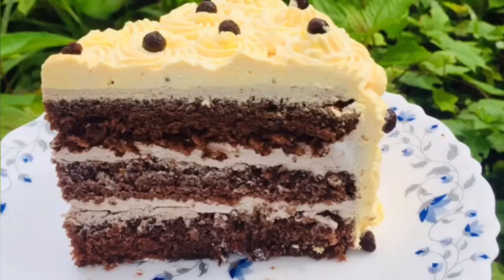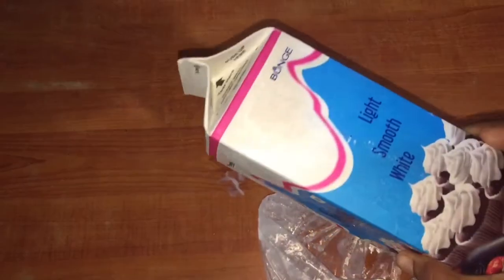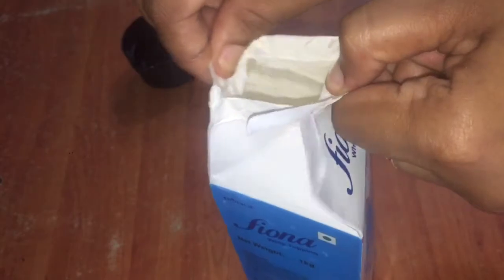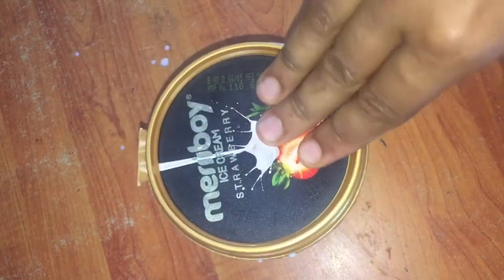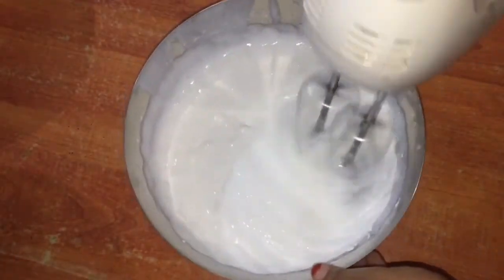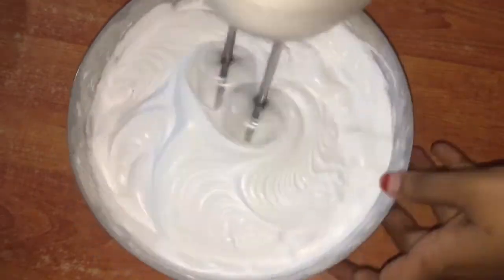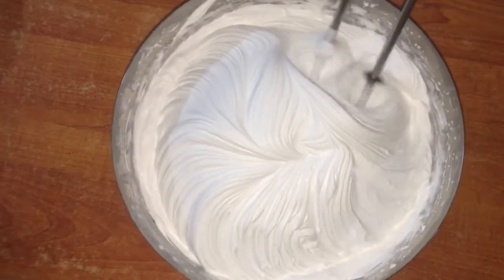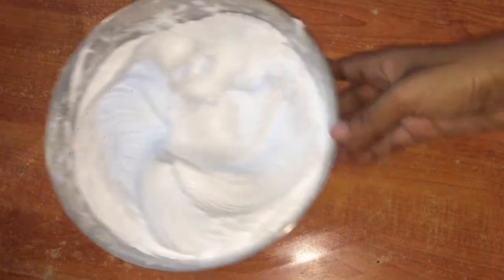ഫിയോന വിപ്പിംഗ് 5 മിനിറ്റിനുള്ളിൽ ബീറ്റ് ചെയ്യാം ....